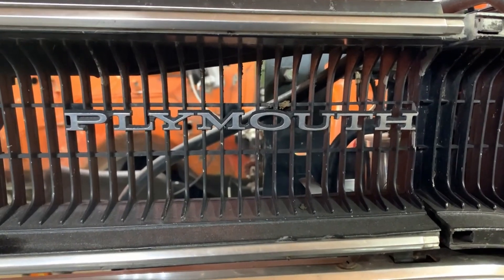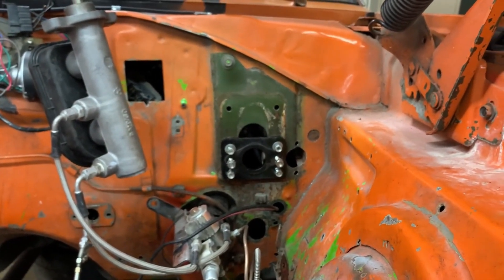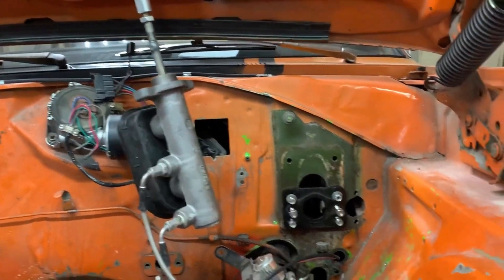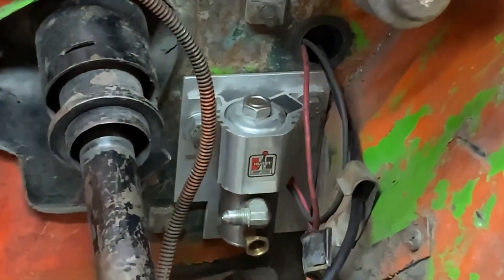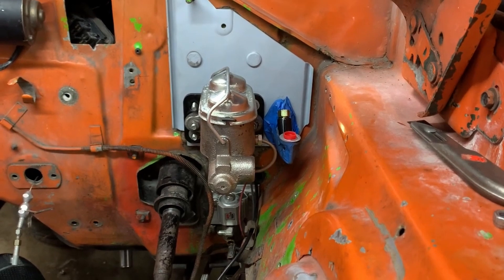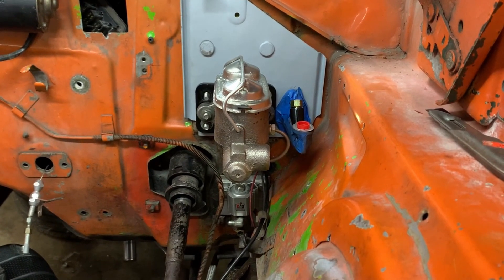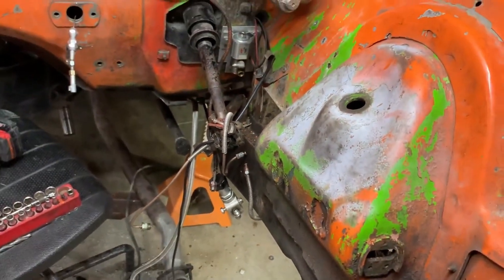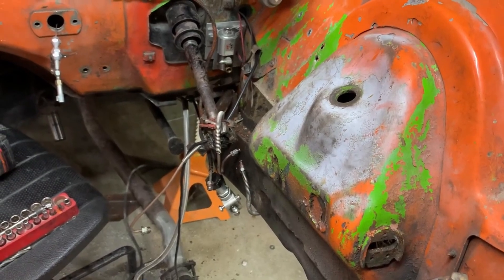Redoing Firewall components on the 1970 Roadrunner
While the engine is out on Cam's 1970 Roadrunner, now is the best time to work on the firewall.  In this video Cam reworks the brake, clutch, and trans brake setup.